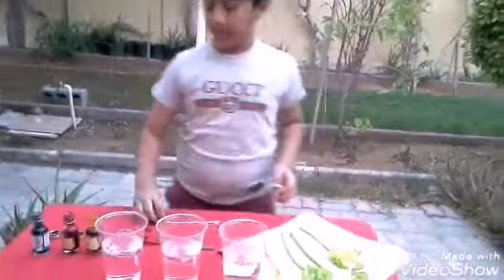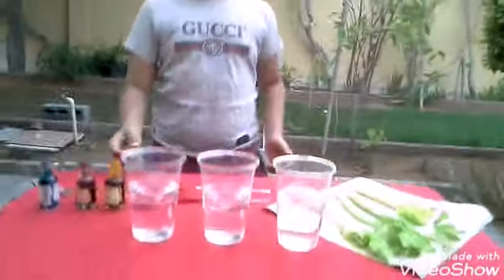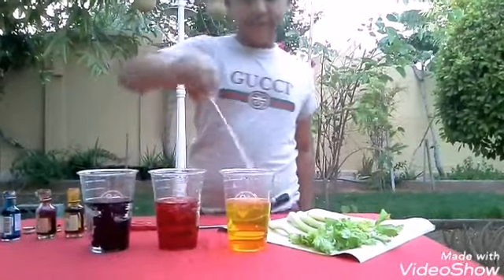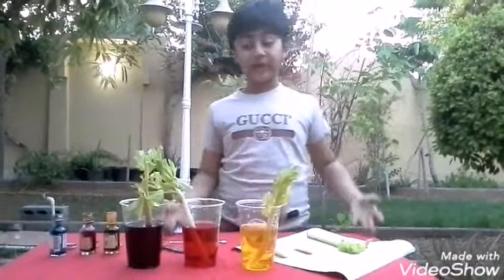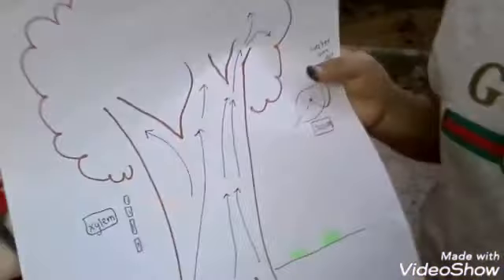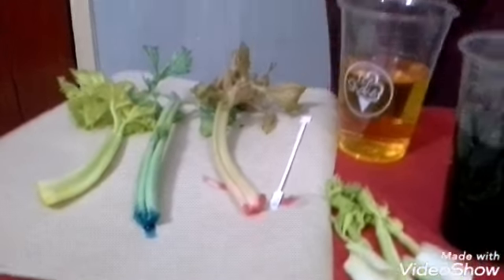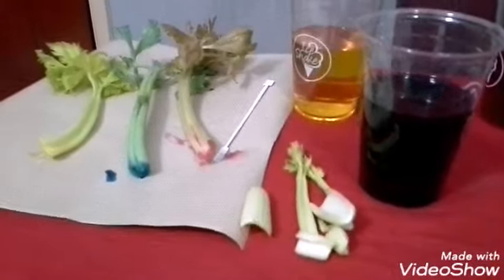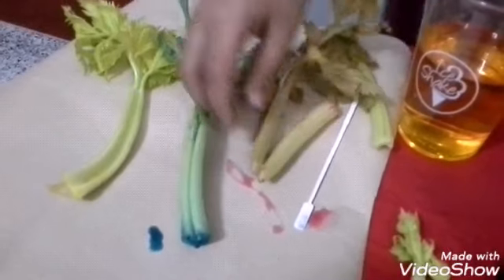Science experiment !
Spring is here and your kids might be helping  you  grow  plants and   sapling  .

Hamad usually loves watering the plants and he oftenly ask  us  how do the roots carry water to the leaves .

This celery experiment was  a great way to  show Hamad how plants gets water from their roots up to the leaves .